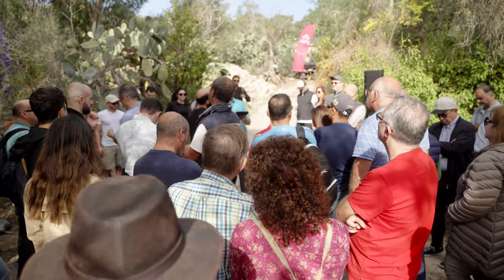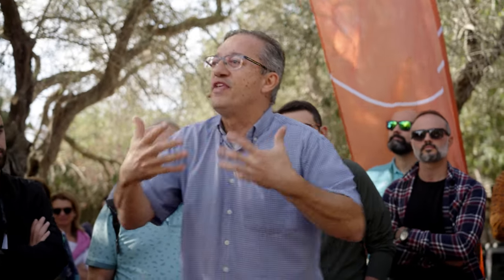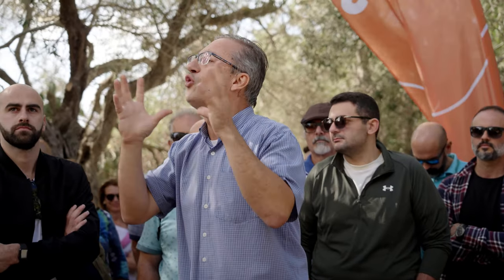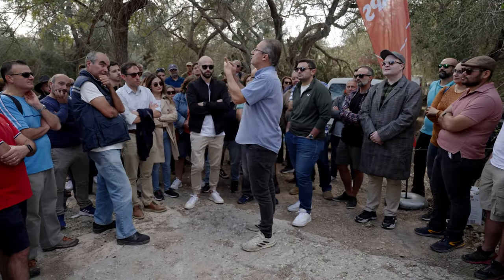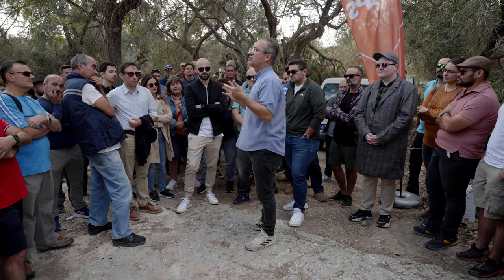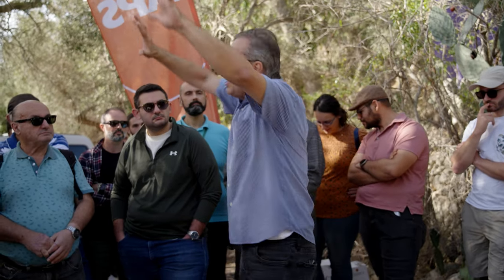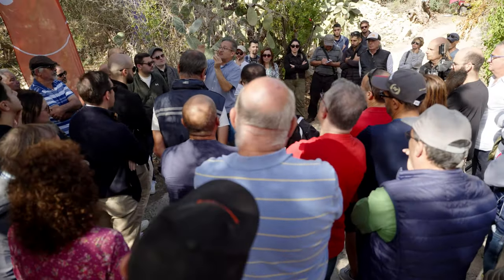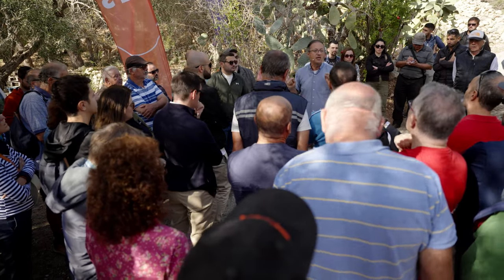APS talk - Olive Tree Pruning & Olive Oil Quality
The 30th talk of the APS talks series, ‘Olive tree pruning & olive oil quality’, was presented by Prof. David Mifsud at 10:00 on 18 November 2023.

Discover the intricacies of producing top-notch olive oil and the key parameters essential for preserving its distinctive organoleptic properties over an extended period. Professor Mifsud, along with his dedicated team, not only discussed these crucial factors in-depth but also conducted a live demonstration of olive pruning. Gain valuable insights into the art of olive tree pruning as interested parties witnessed firsthand the techniques employed by Professor Mifsud and his team. Don't miss out on this enriching experience that brings the science and practice of olive oil production to life!